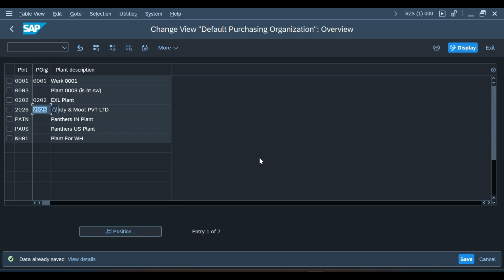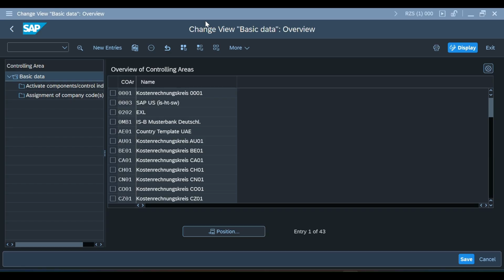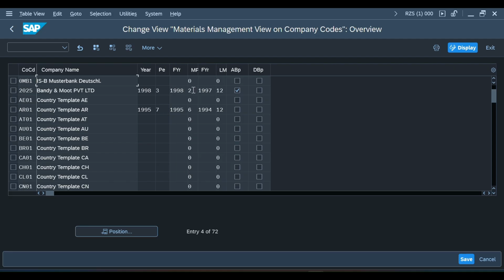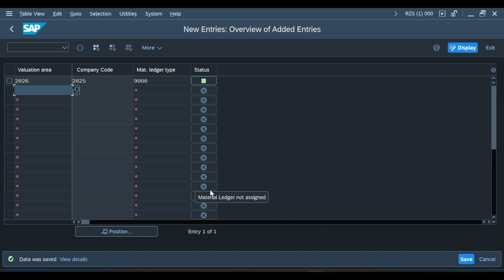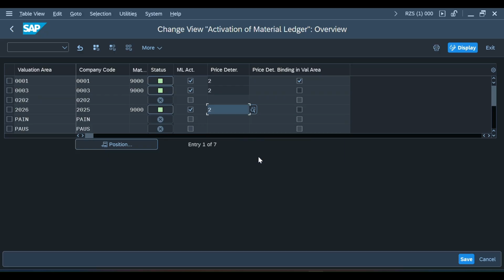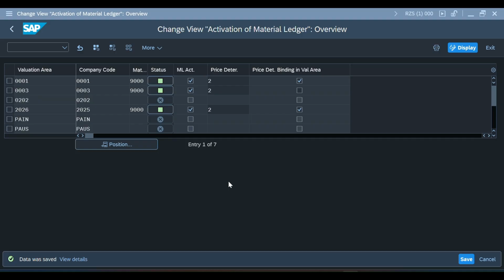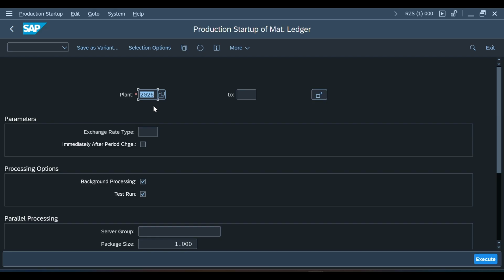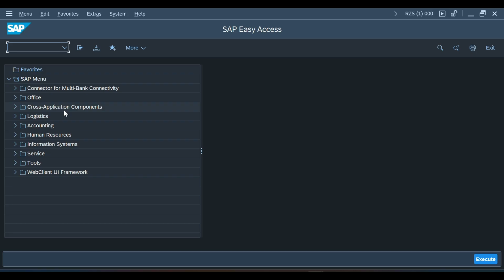SAP MM Configuration | Activate Components, Material Ledger & CKMSTART for Production Readiness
In this SAP MM training video, you will learn how to activate essential system components and prepare your system for production. We will cover Material Ledger activation and the use of CKMSTART transaction code to ensure your SAP system is ready for job production.

🔑 What you’ll learn:

How to activate SAP components

Step-by-step activation of Material Ledger

Using CKMSTART transaction code for production readiness

Importance of Material Ledger in SAP MM and Finance integration

This tutorial is designed for SAP beginners, consultants, and professionals who want to gain hands-on knowledge in SAP MM configuration and production readiness.